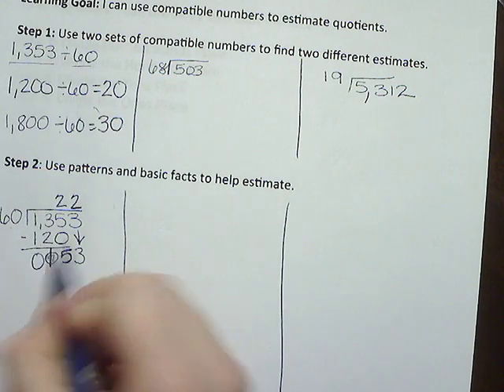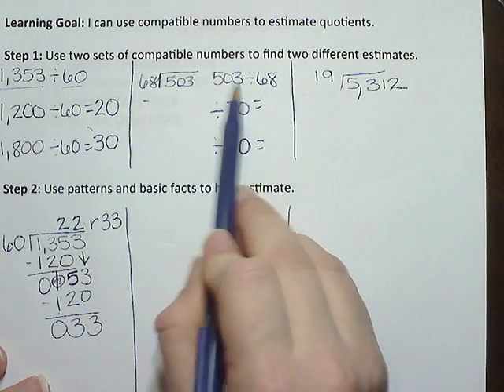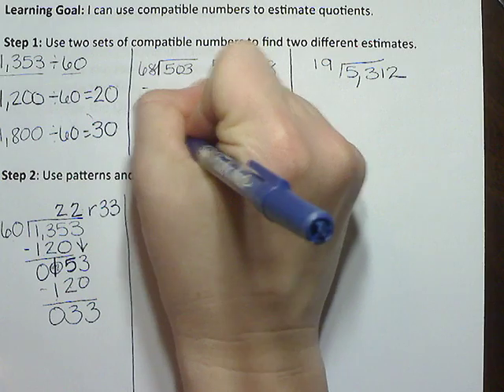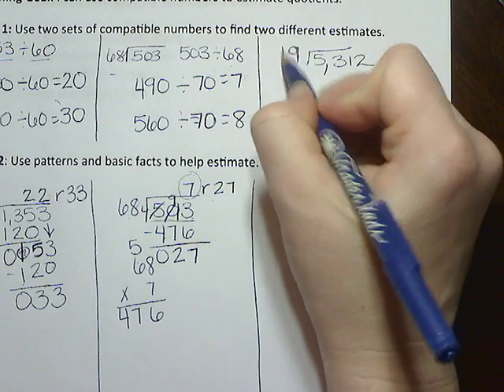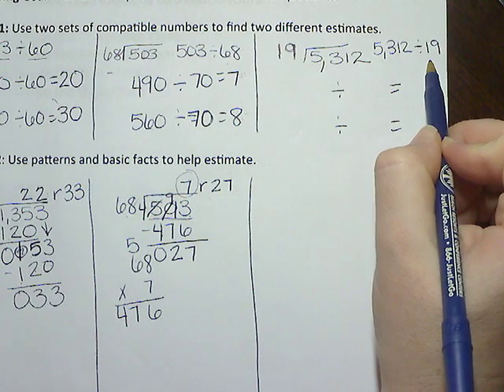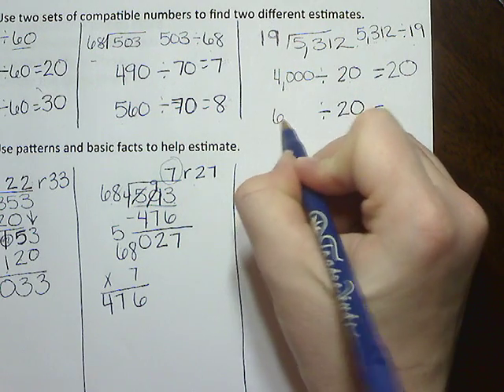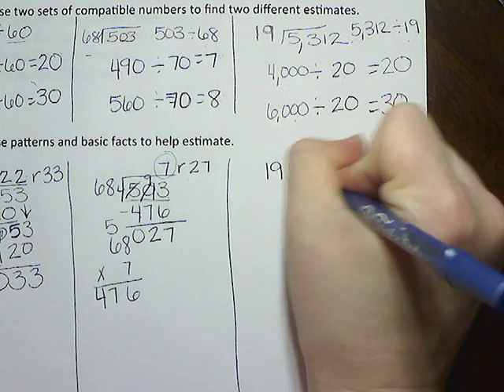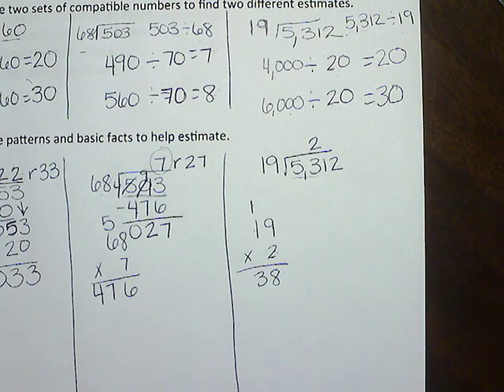Using Compatible Numbers to Estimate Division